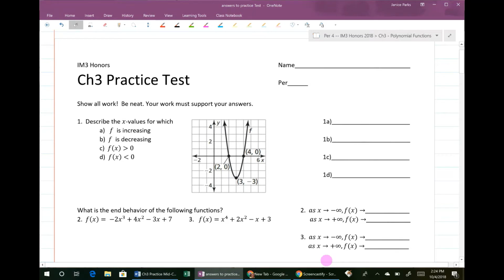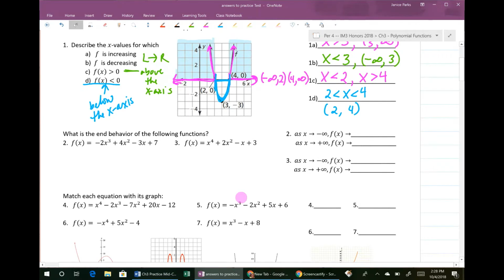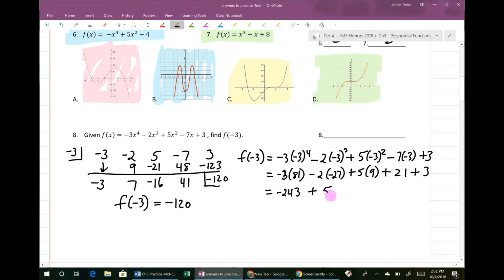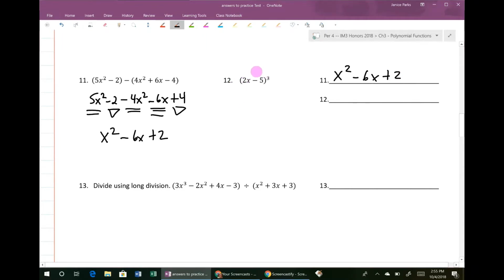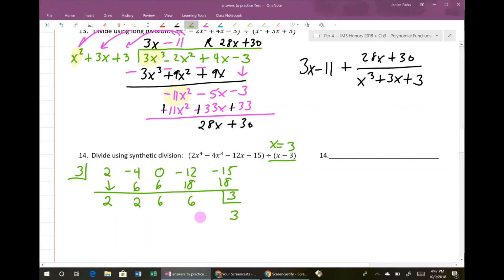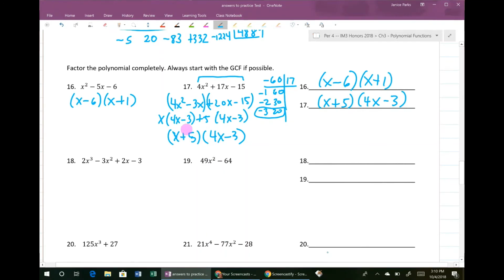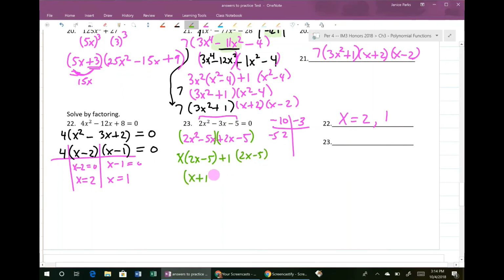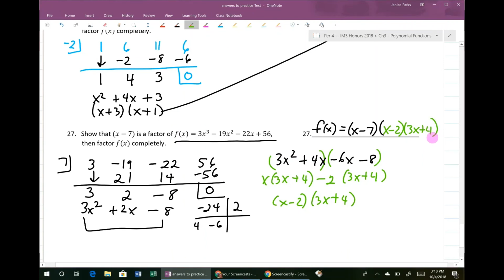Ch3 Midchapter Practice Test